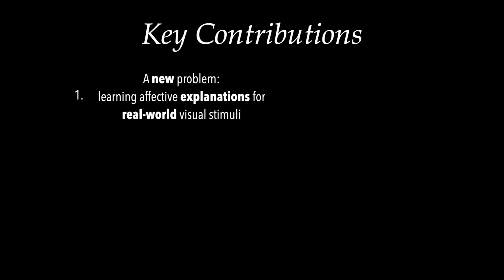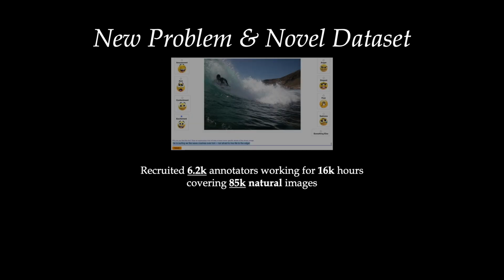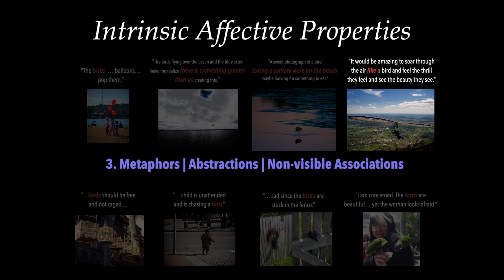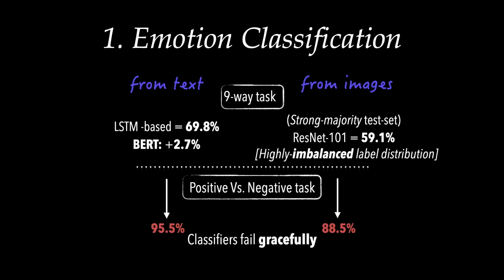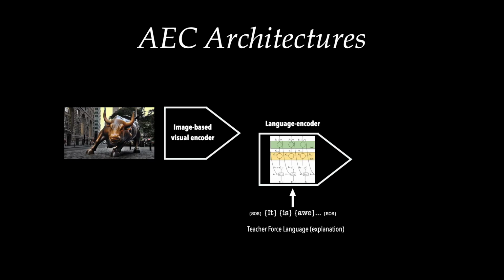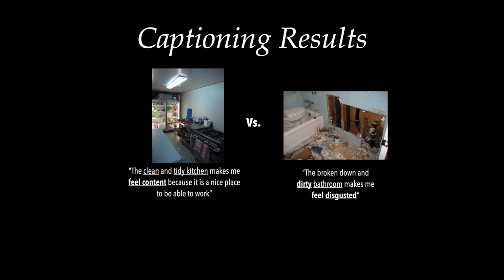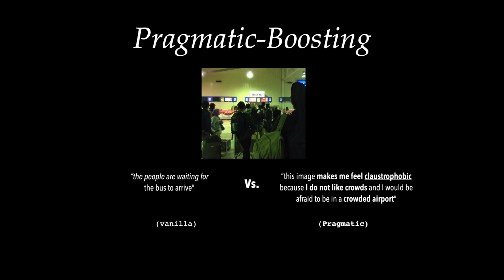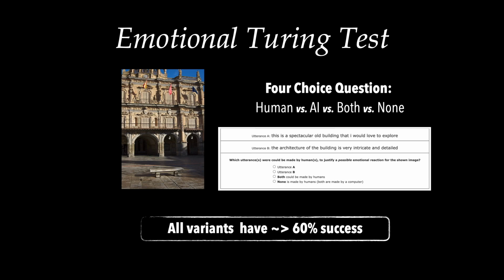Affection: Learning Affective Explanations for Real-World Visual Data [CVPR-2023]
A quick overview of our work, with which we aim to open a new multi-modal problem; at the intersection of language, vision, and affect. Namely, we study affective explanations for images in the wild via deep learning.